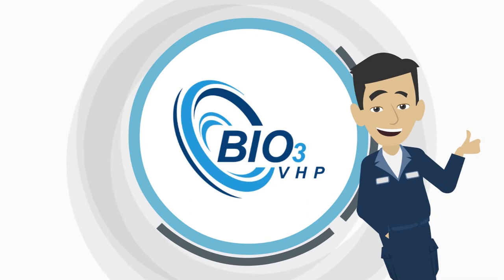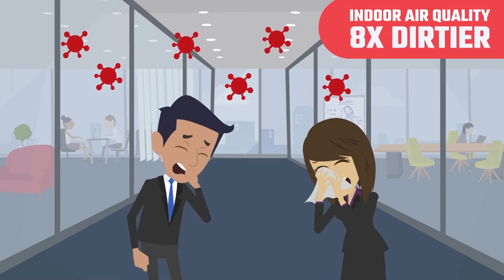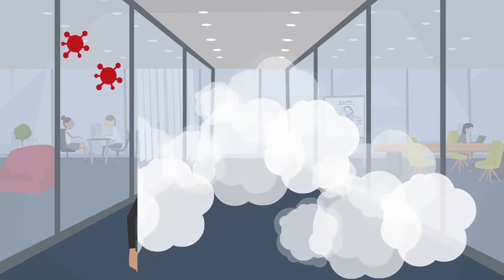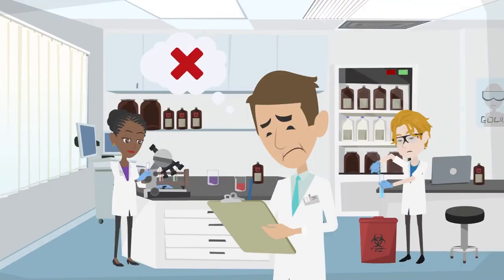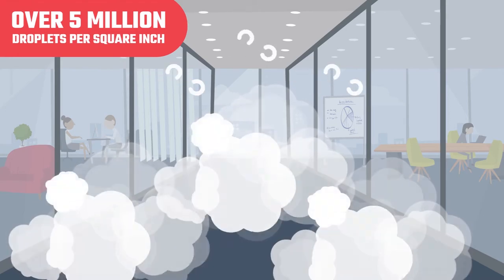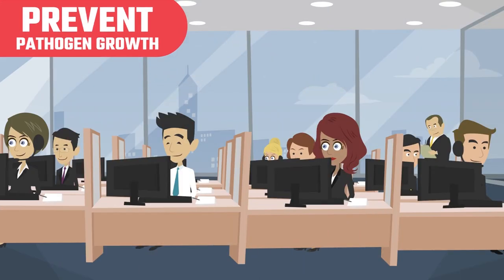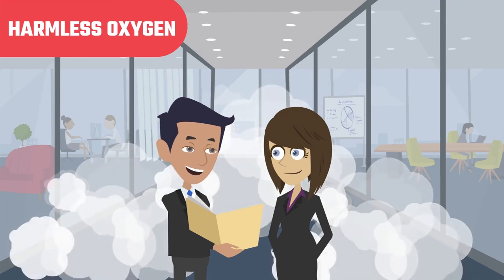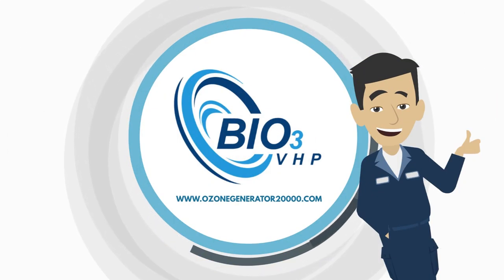World's Best BioBlaster O3 Injected VHP System™ For Commercial Building Facility Sanitization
Best way to treat hidden, unseen germs in any commercial space facility is to use power of Vapor Hydrogen Peroxide.

Here we offer a unique ozone injected high-level metal ion enhanced vapor hydrogen peroxide sanitization machine that reaches virtually every surface, crack and crevice with an eco-friendly, ozone enhanced dry mist that kills mold spores, mrsa, yeasts bacteria and viruses (including corona virus) and more in hospitals, airports, schools, gyms, industrial facilities and more, with no aerosols or harsh chemicals, no odor, and no residue, all at a discounted price!

Why the Bio3VHP System™ over other traditional sanitization?
- Get 5 million droplets per square feet
- No Toxic Residues
- Prevent Pathogen Growth
- Harmless Oxygen.
Invest in Bio3VHP today to make any building facility safe from COVID-19.

Bragging rights

Powered by:
Ultra-Powerful Ozone Equipment